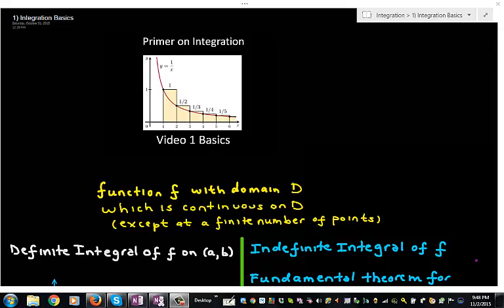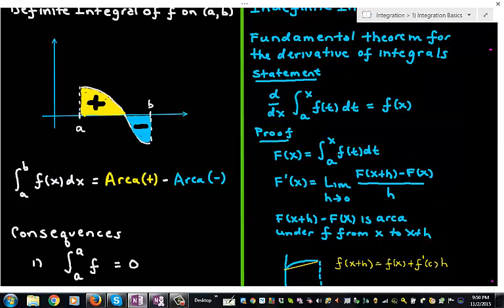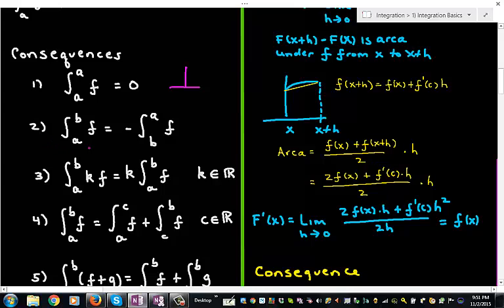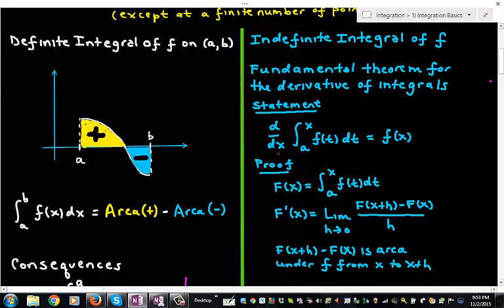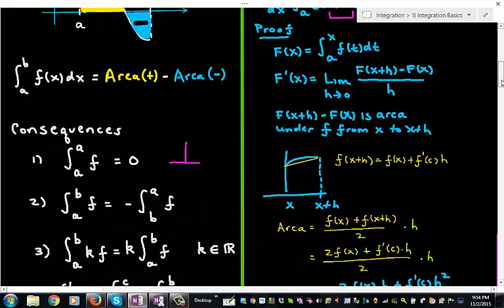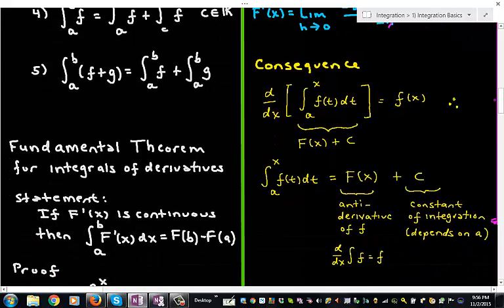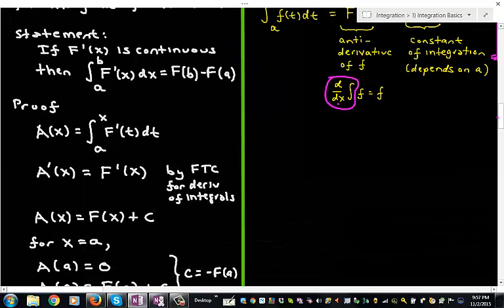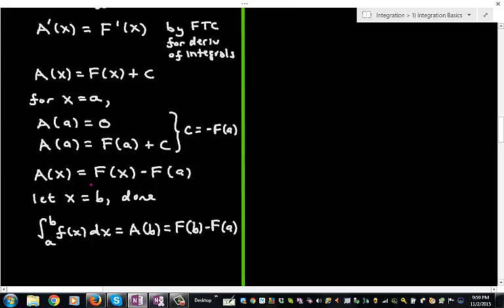1 Basics of Integration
Discuss the two types of integration encountered : definite, indefinite. Introduce definite integration as a signed area, derive some consequences of this interpretation. Next introduce indefinite integration via one of the Fundamental Theorems of Calculus (for the derivative of integrals) and then show how this can be used to derive the other Fundamental Theorem of Calculus (for the integrals of derivative)